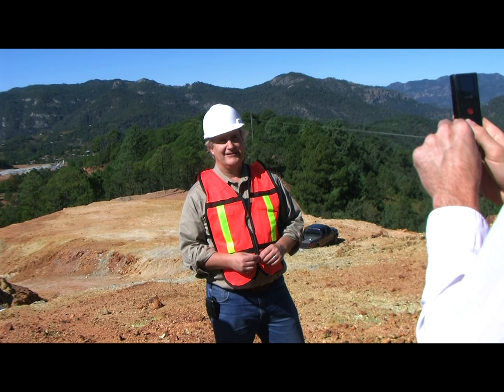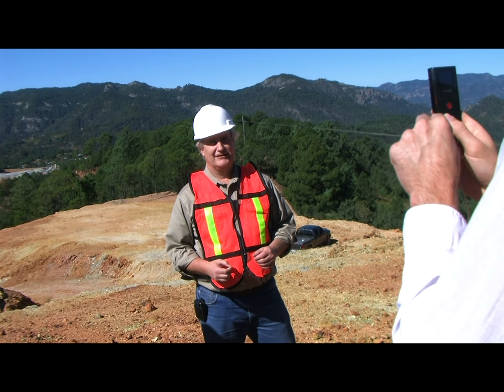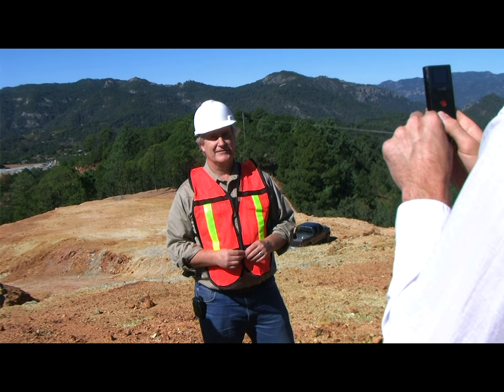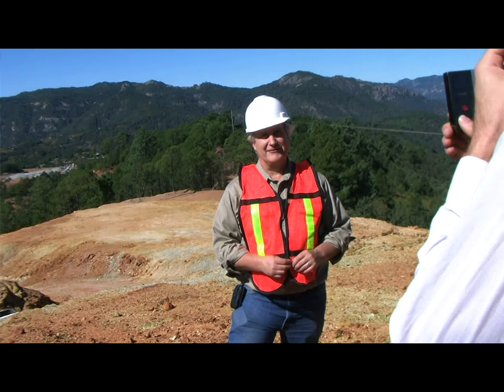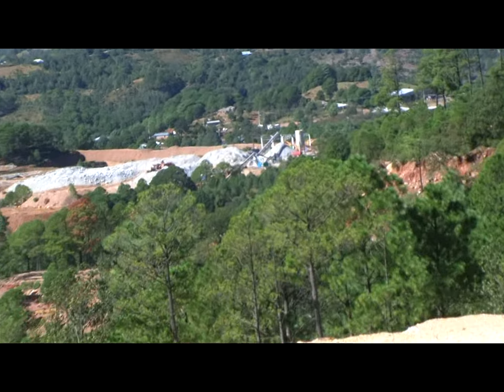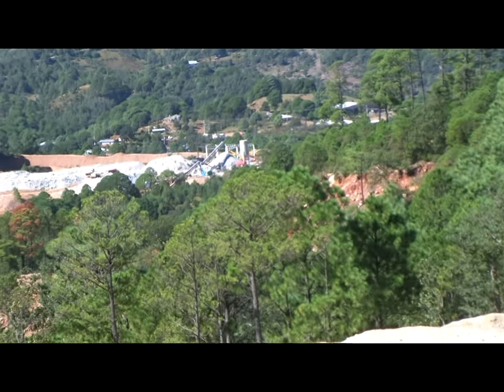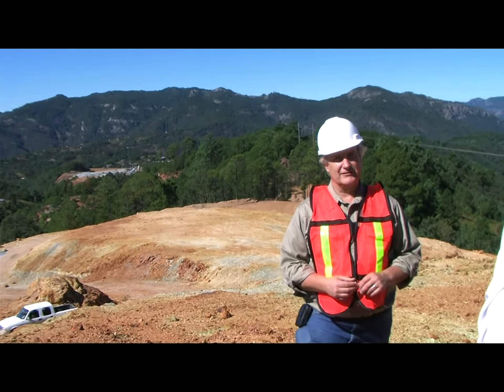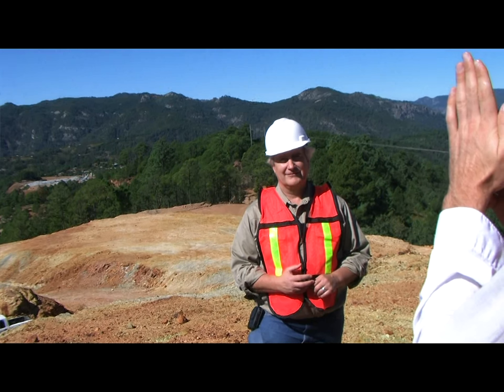Geological Explanation by George Young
Mexoro Minerals trades on the OTC BB under the Symbol MXOM , currently the company has just gone into production.